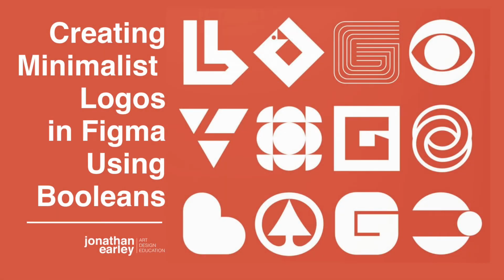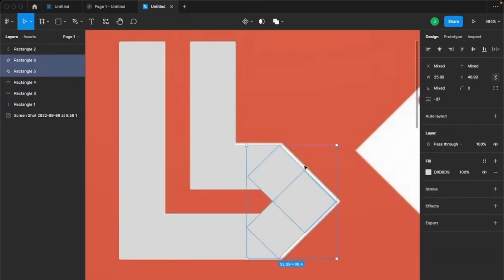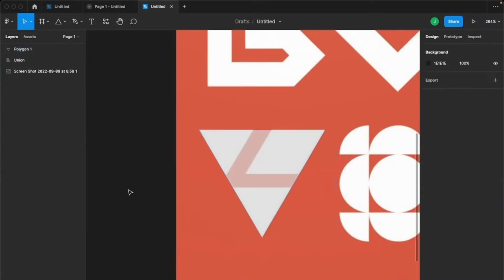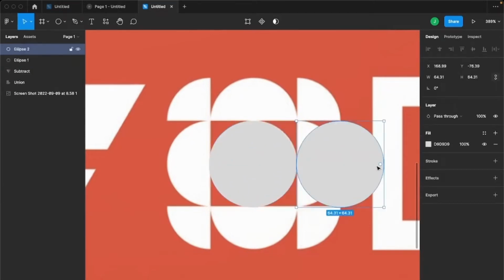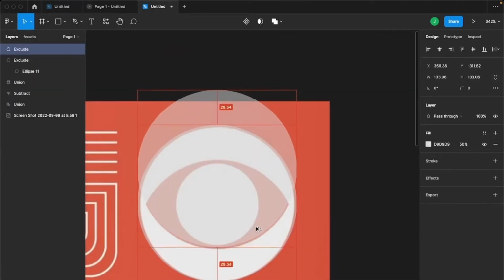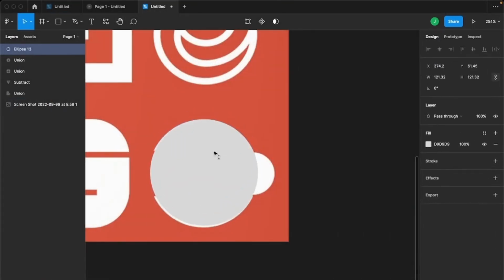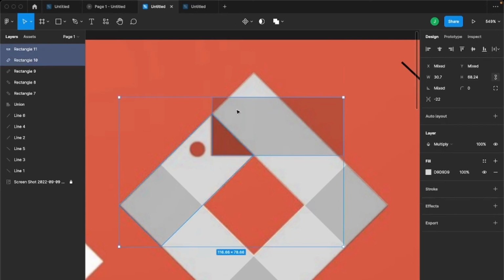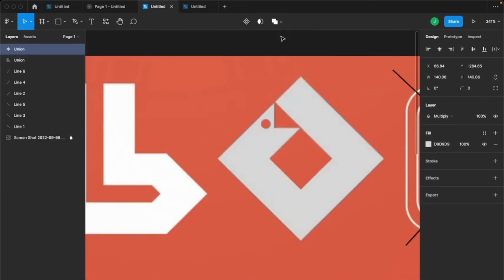Creating Minimalist Logos in Figma Using Booleans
How to create professional, minimal, vector logos in Figma using basic shapes like the circle, recrtangle, and triangle. I use the union, intersect, and subtract boolean methods for this video.